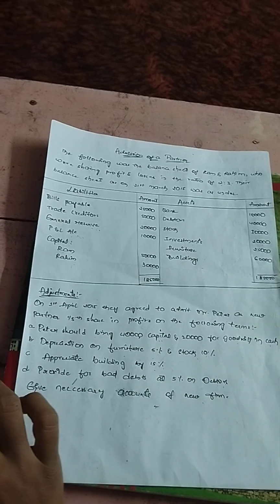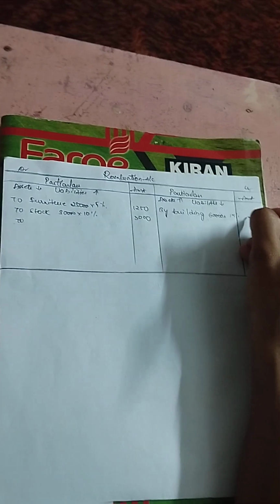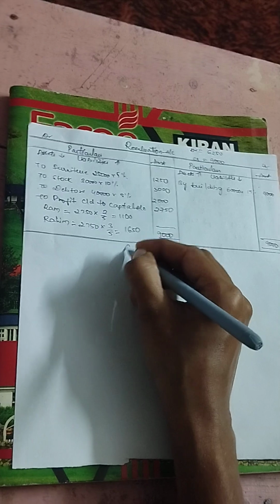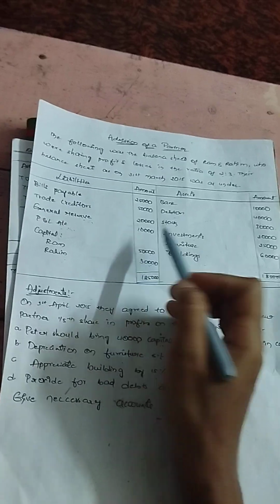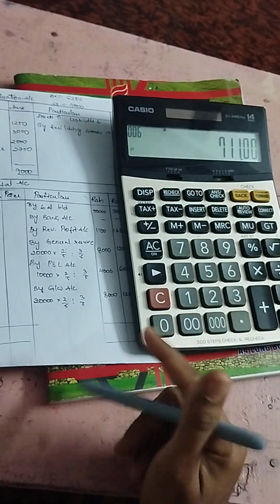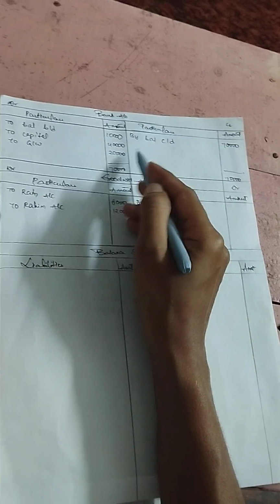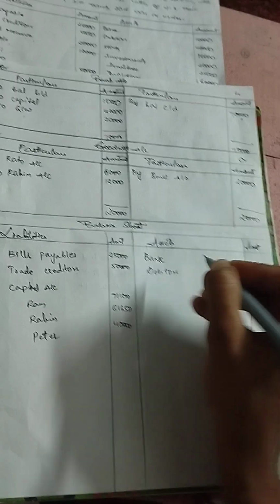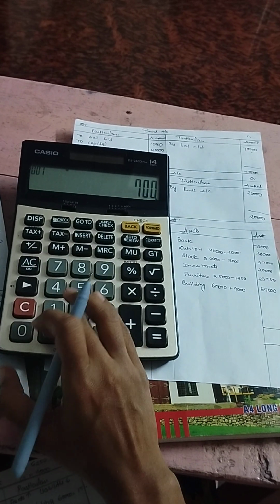problem on admission of a partner class12 important ls academy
admission of a partner problem

ls academy
admission of partner problems
admission of partnership problems
# admission of partner practical problems 1 admission of a partner problems class 12